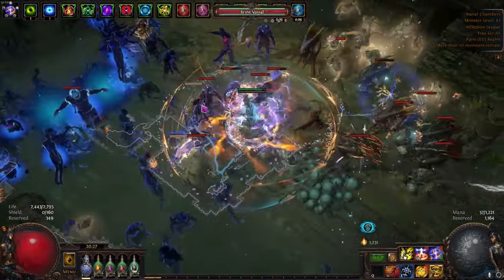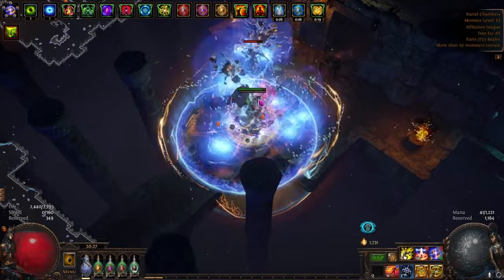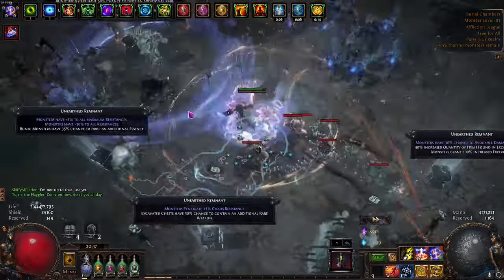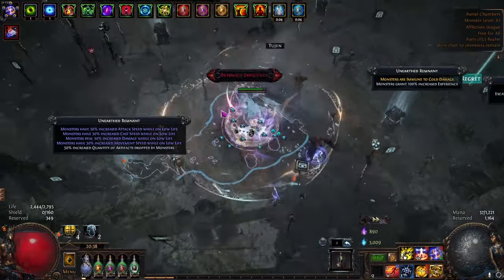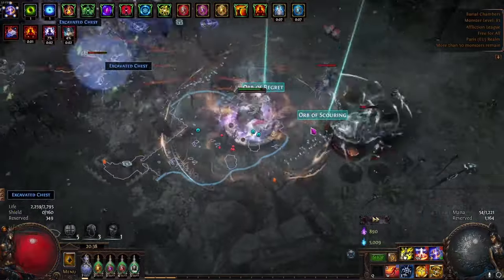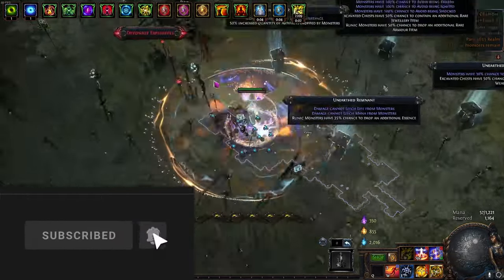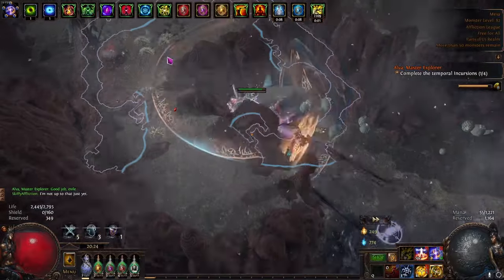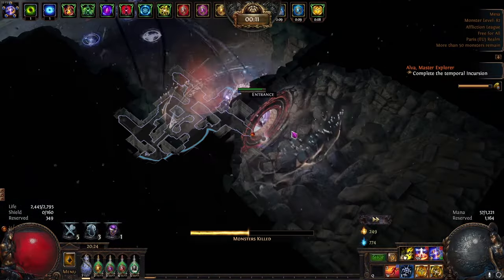PoE 3.23 OP Off-Meta Strategies That Can Make You HUNDREDS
PoE 3.23 Has been overwhelmed with MF abyss projectile farming and 8-mods and so much more, that sometime we can forget that other strategies are AWESOME too. All of these methods are fun to do, and also grant you a nice amount of divines along the way!

Below I'm listing the atlas trees!
Altar Nodes are always optional!
Harbinger, Essence, Boss Atlas Tree - Lvl 1
Harbinger, Essence, Boss Atlas Tree - Lvl 3
(Don't take altar, remove altar nodes from tree, take maven on map device!)

Delirium Harvest Alva - Lv 1 (if you don't habe the points remove some map dupe)
Delirium Harvest Alva - Lv 3 (Remove mirror of delirium chance if you take deli on map Device)

If you are reading this, have a cookie! 🍪